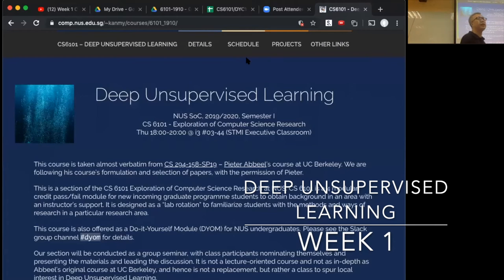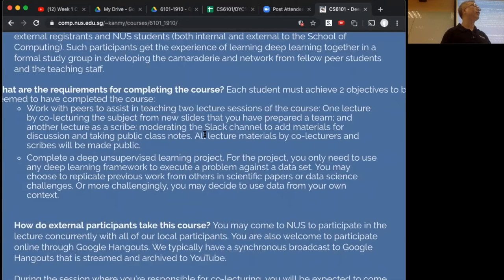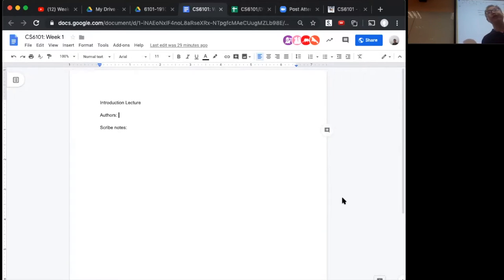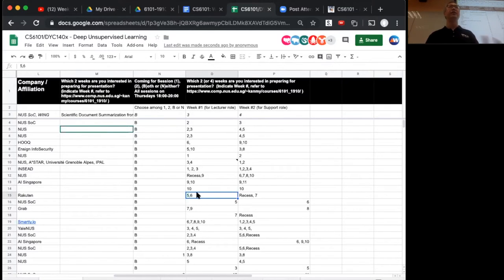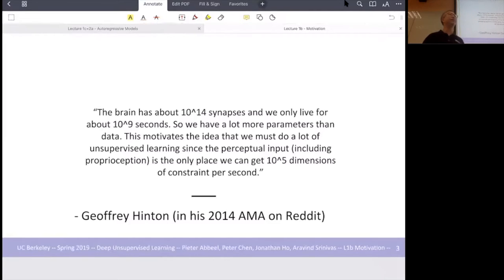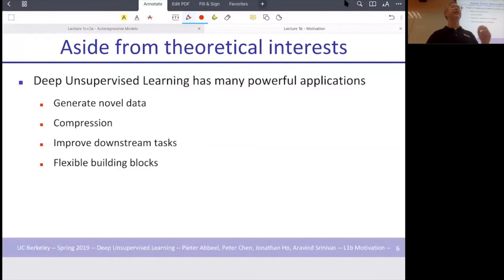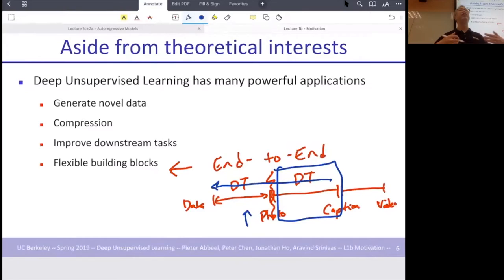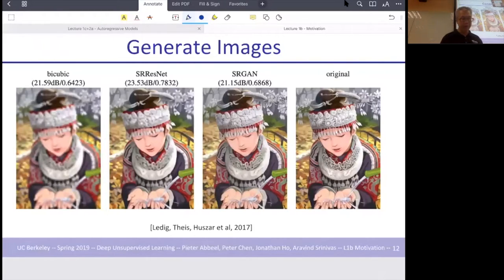[CS6101] W1 « Structure, Background, and Autoregressive Models « Deep Unsupervised Learning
Deep Unsupervised Learning Course (Session 1)
Course Structure, Logistics, Background, and Autoregressive Models (start)
Lectured by Min-Yen Kan

Materials entirely taken with permission from Pieter Abbeel from University of California, Berkeley.